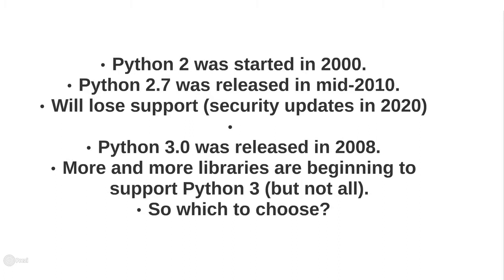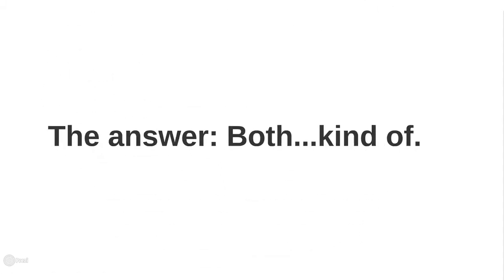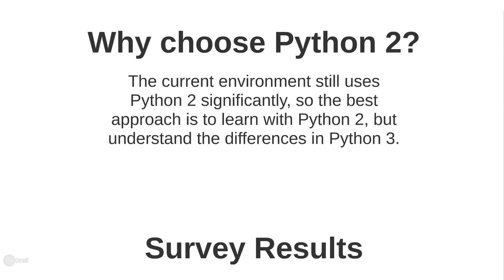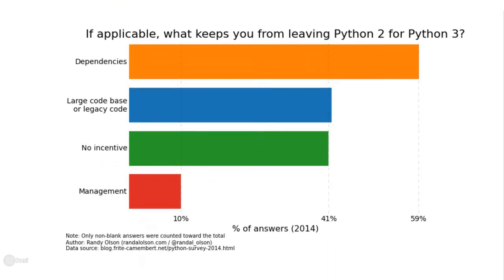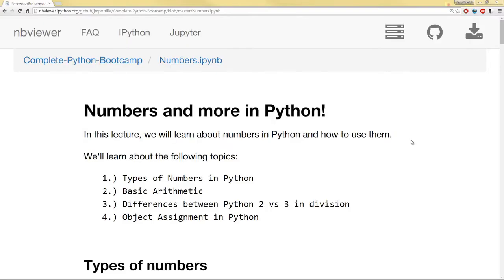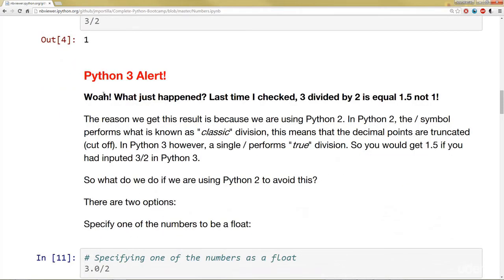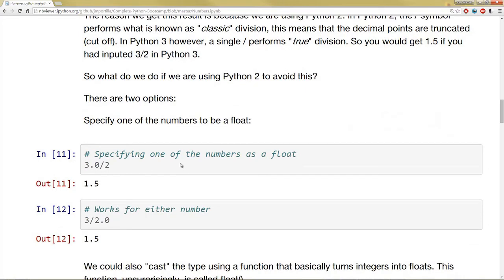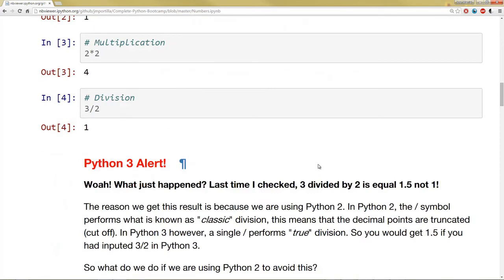Python 2 vs Python 3 Part-85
Python 2 vs Python 3...

python tutorial
python
learn python
python for beginners
python programming
python tutorial for beginners
python coding
python course